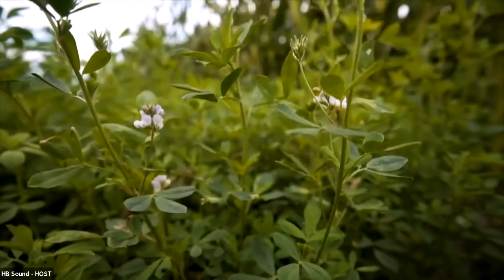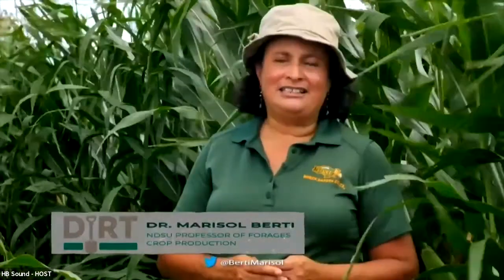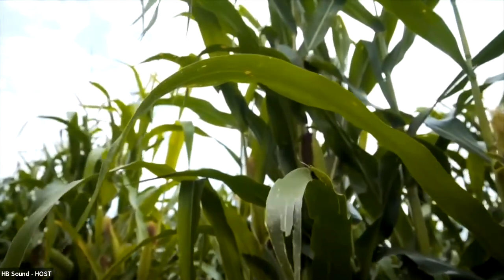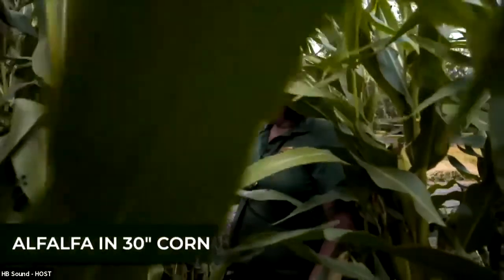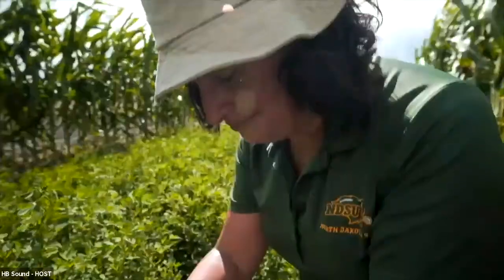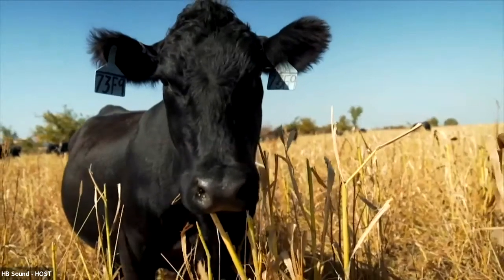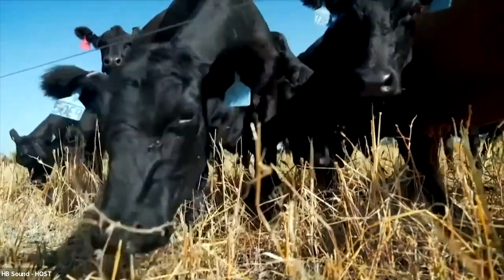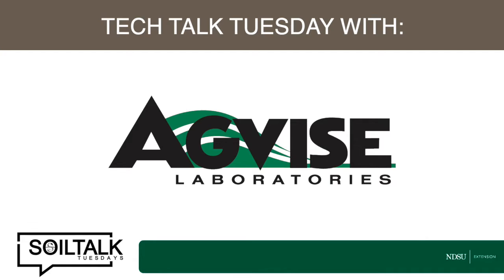Soil Talk:Taking your Soil Health into the Next Level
Dr. Abbey Wick and Dr. Miranda Meehan host Soil Talk Tuesday and discuss fine tuning grazing tools, including perennial rotation, adjusting management to specific conditions, including drought and much more.

Panelist

Marisol Berti
NDSU Professor of Forages Crop Production

Erin Gaugler
Range Research Specialist, Rancher